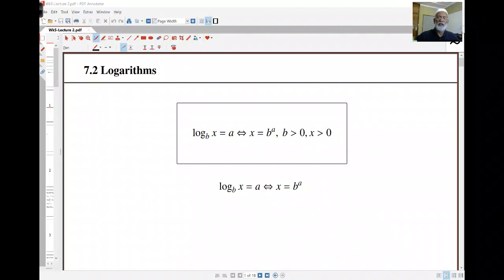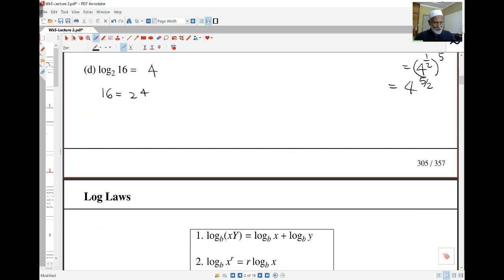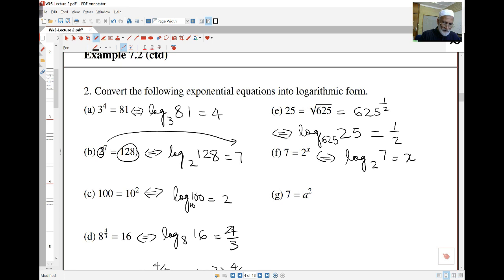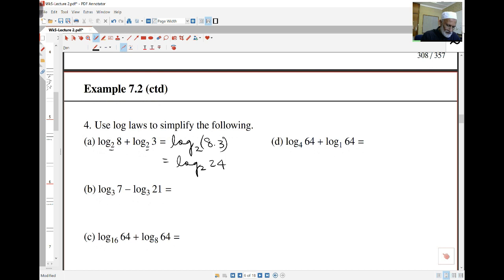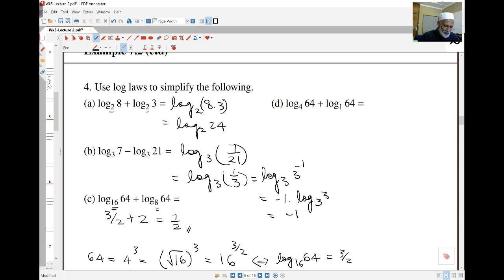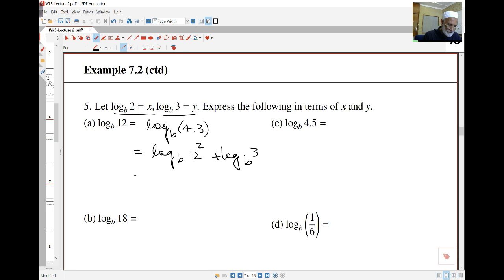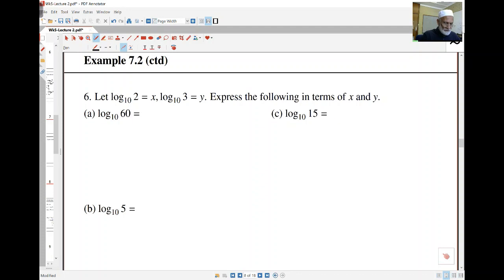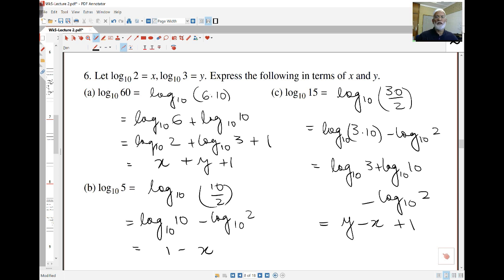Log Laws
Mathematics, Logarithm laws, examples, simplifications, applications